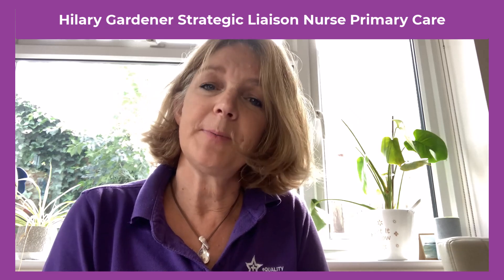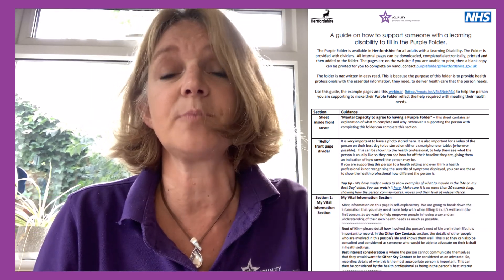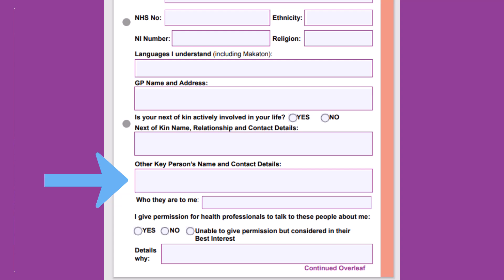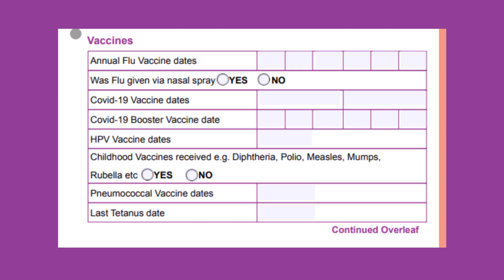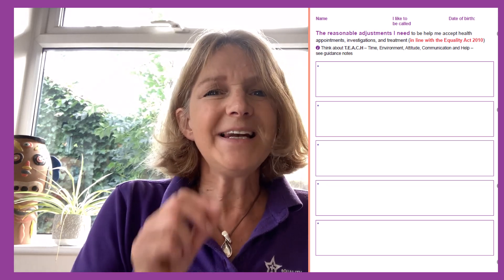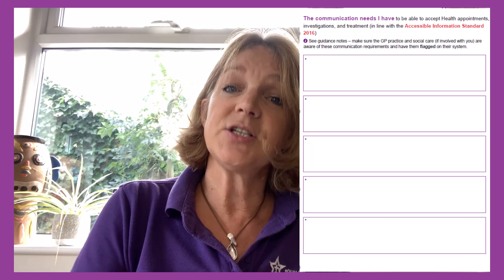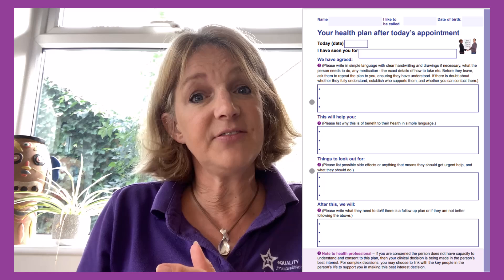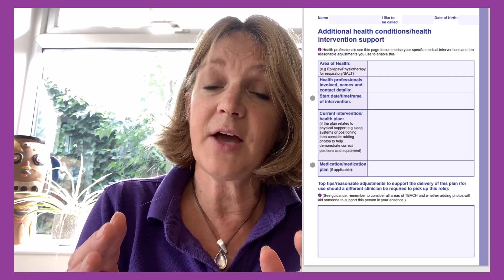Purple Folder Guide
This is a video for people in Hertfordshire who support someone with a learning disability.

The Purple Folder, health passport was reviewed in 2023 and it is important that everyone knows both how to complete it and how and when to use it.

All information on how to get a Purple Folder and pages to download are available at